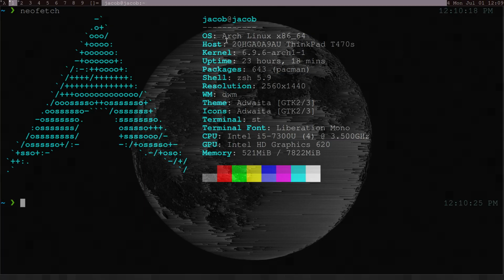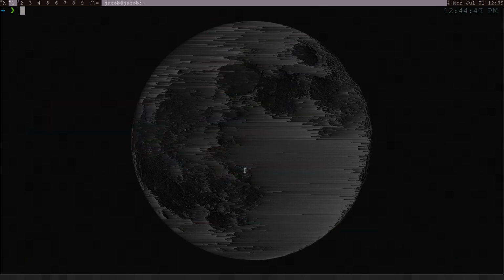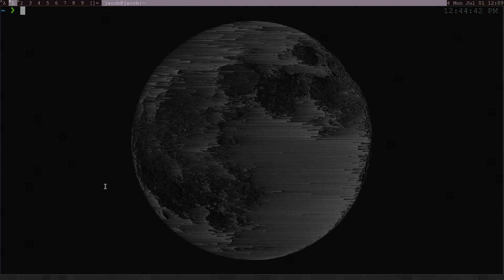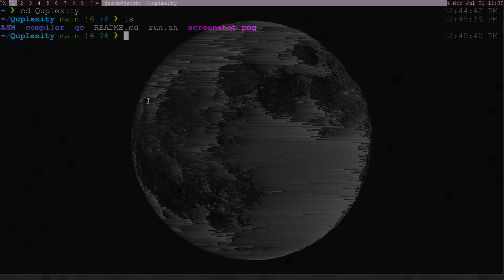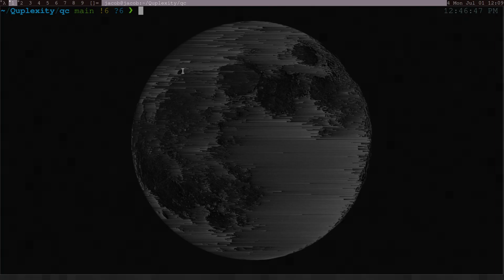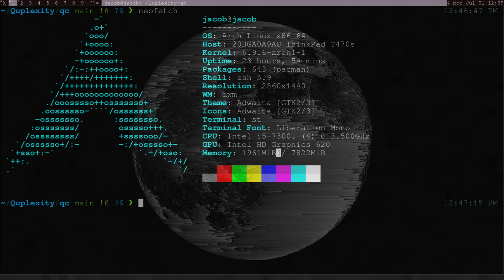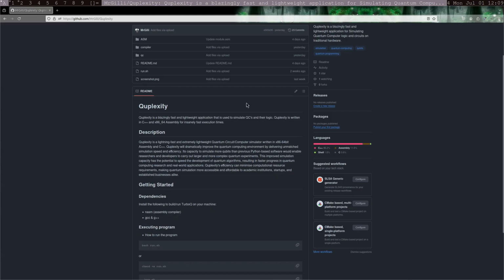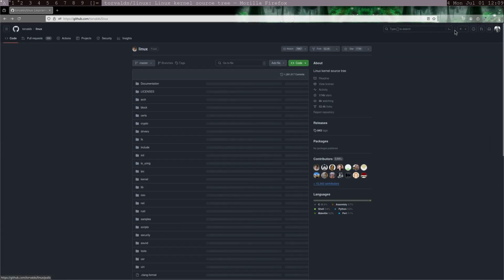Why I use Arch GNU/Linux (and why you should too).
In this video I will uncover the reasons why I and many others use GNU/Linux on a daily basis.